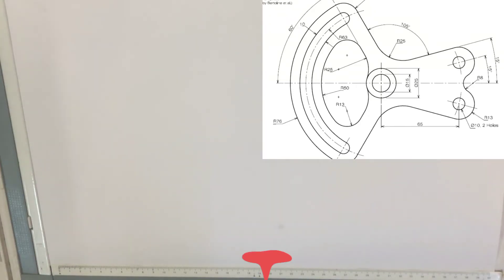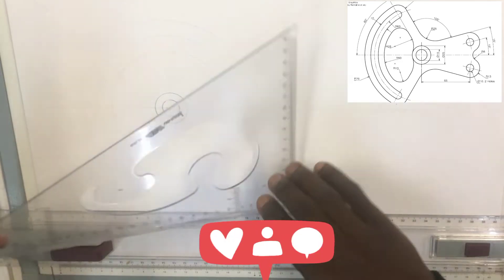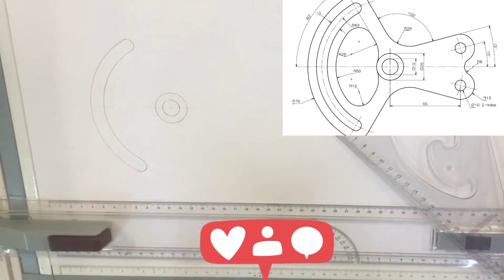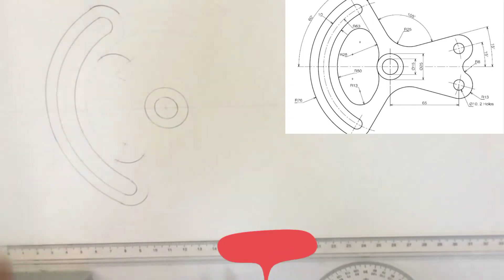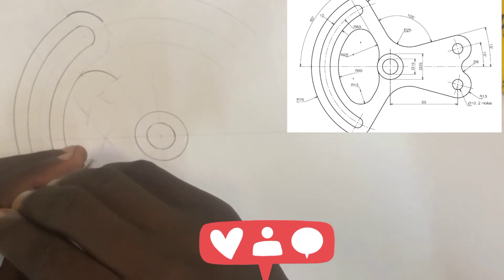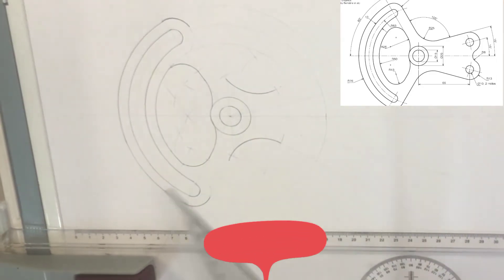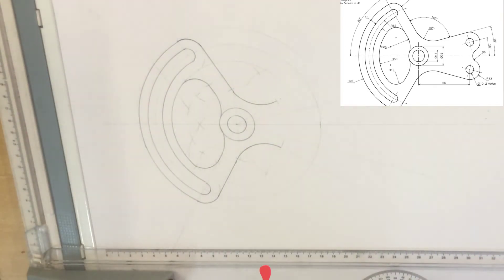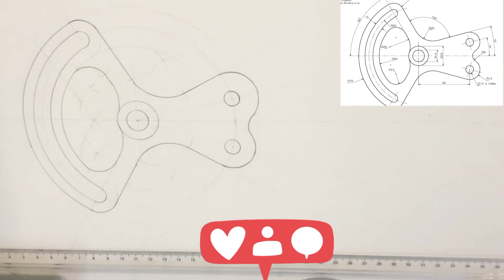Butterfly Spacer Engineering Drawing Blending of Curves and Tangency Problems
In this video, we're going to be talking about how to create tangency and blending of curves in an engineering drawing.

SOCIALS:
►Facebook Page: Think Tank Online Learning
►Instagram:Think Tank Online Learning